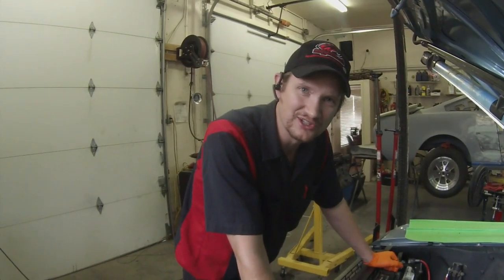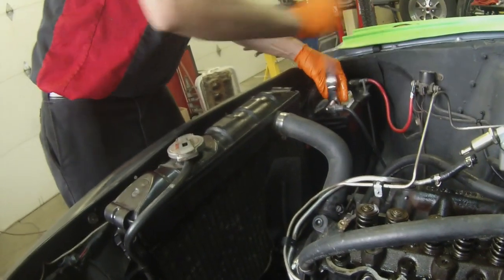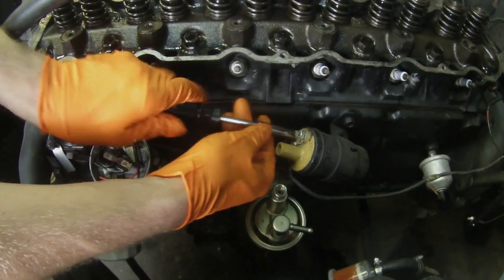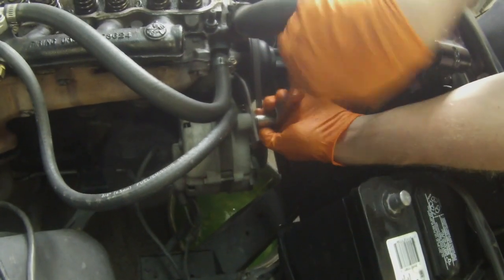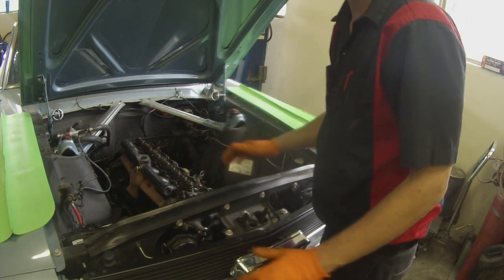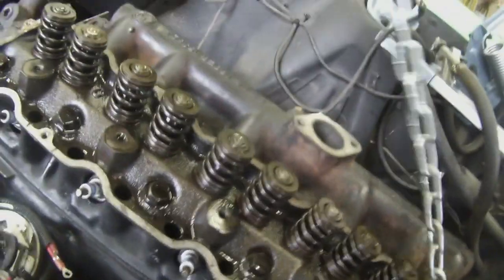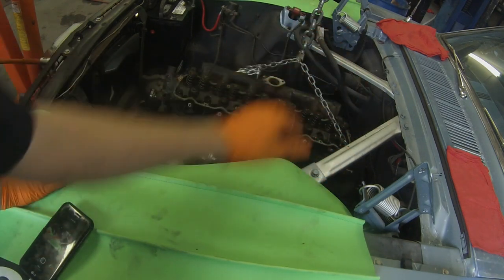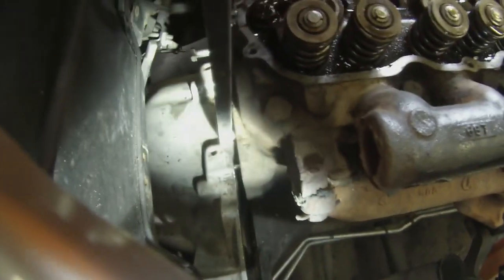Engine Removal 200 inline 6 -1966 Ford Mustang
Today at Alf's Mustang Garage we remove the 200 inline 6 engine from a 1966 Ford Mustang